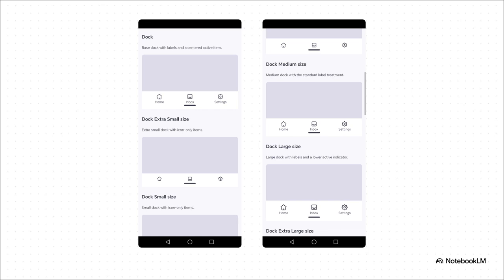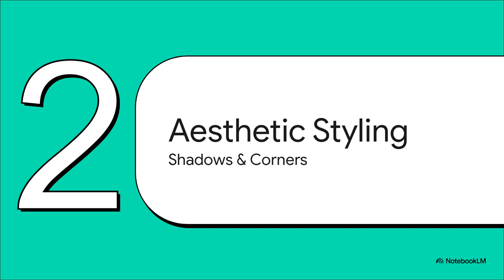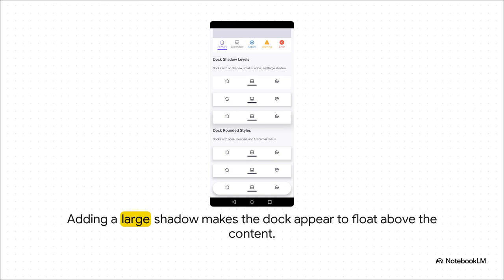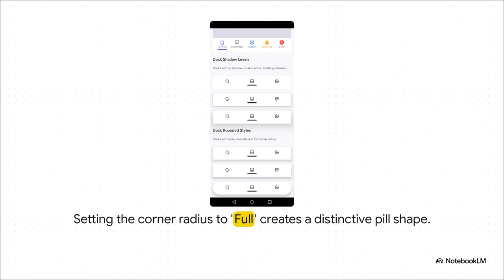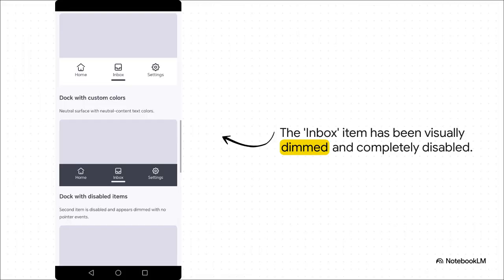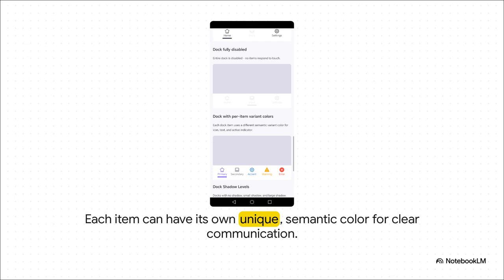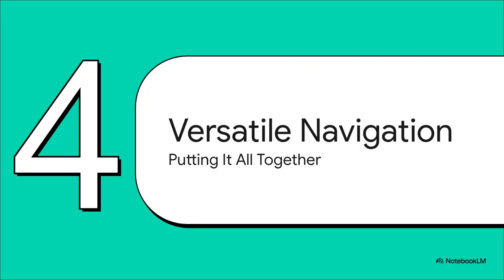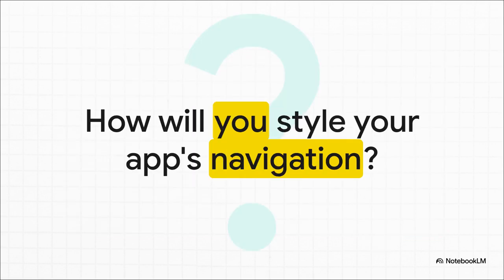Ultimate B4X Navigation: B4XDaisyDock Deep Dive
In this episode, we explore the new B4XDaisyDock component for B4X and B4A. Inspired by the popular DaisyUI and Tailwind CSS frameworks, this component offers developers a fast and flexible way to create professional navigation bars.

Topics covered:

Standard and custom size tokens (xs, sm, md, lg, xl).
Semantic variant colors: Primary, Secondary, Accent, Success, Warning, Error.
Advanced styling: Shadows (none to 2xl) and Rounding (none to full).
Programmatic control and event handling.